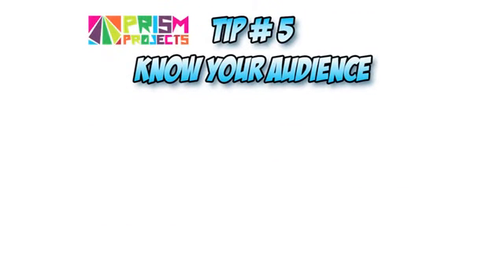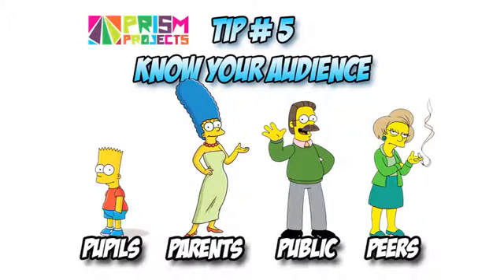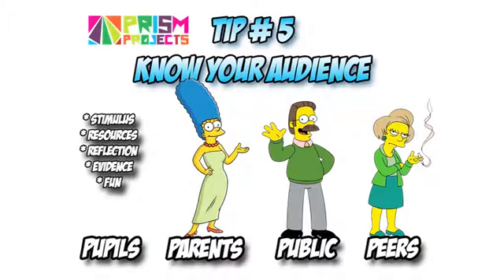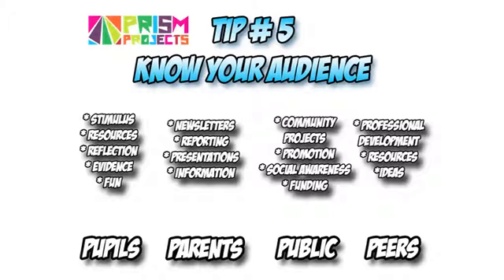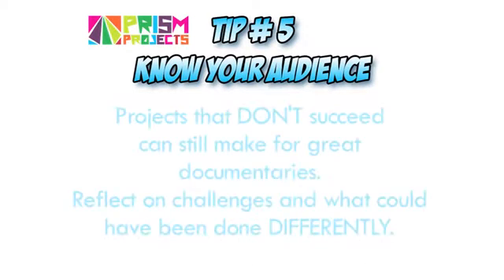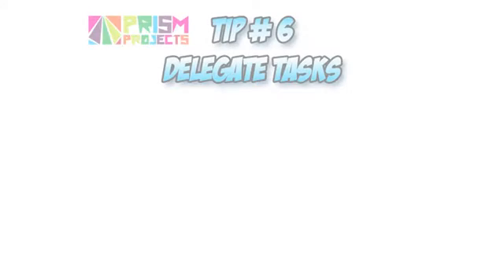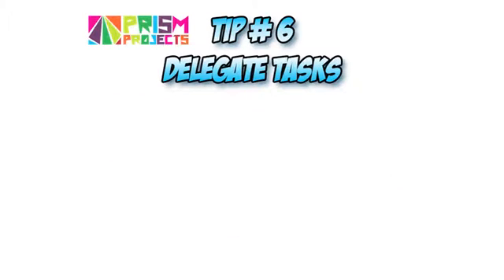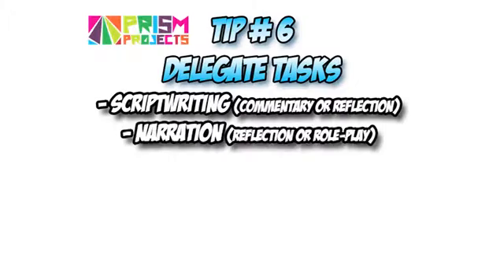PRISM Projects Video Tutorial #4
The Victorian Applied Learning Association (VALA) presents PRISM PROJECTS, a library of documentaries showcasing Applied Learning projects in schools. PRISM Projects Video Tutorials offer basic tips on  successfully documenting projects using video.